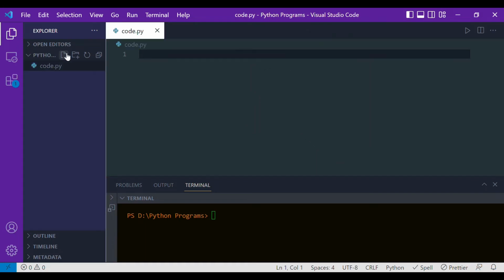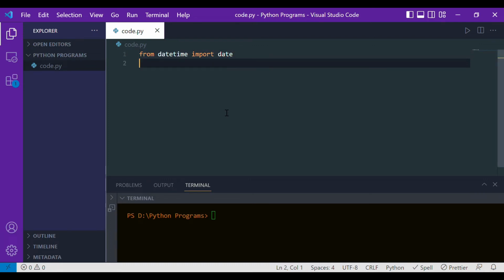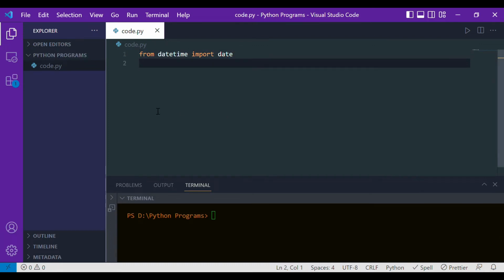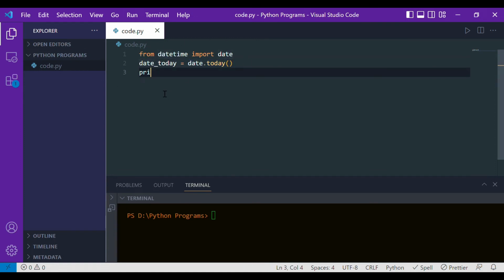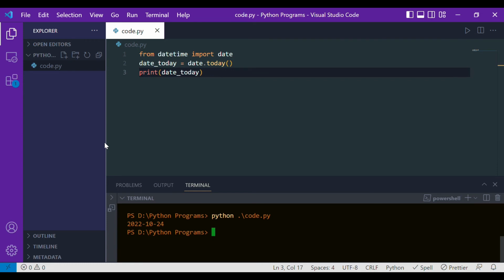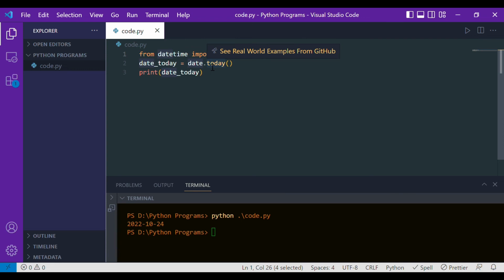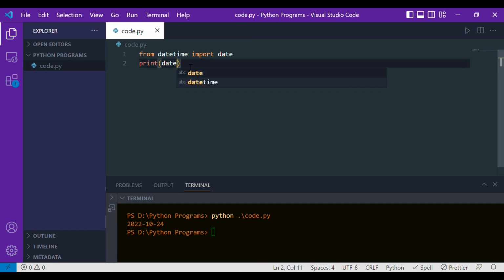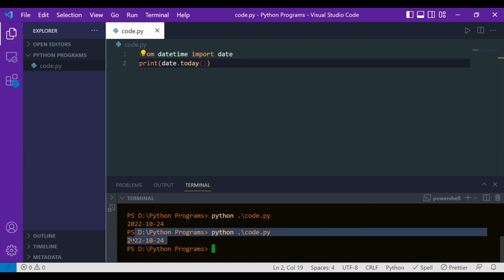how to get today's date in python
In this video tutorial, we are going to learn about how to get today's date in python.